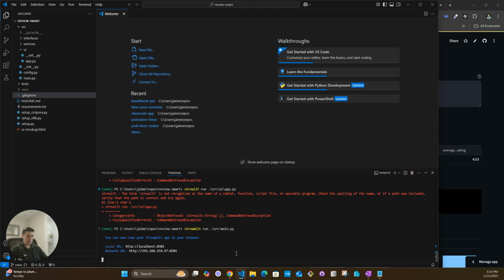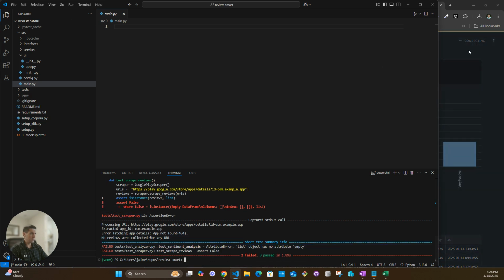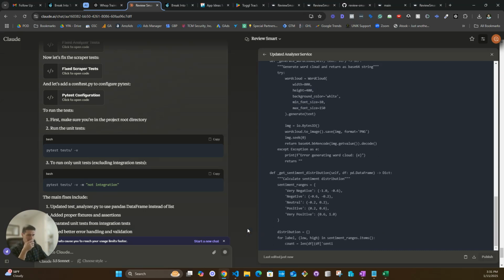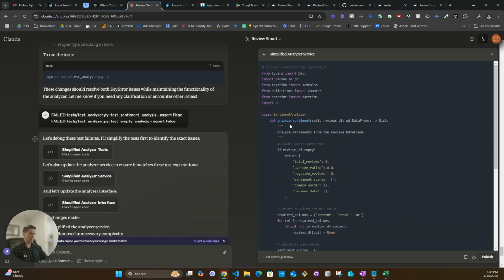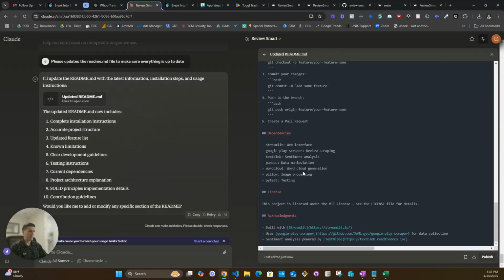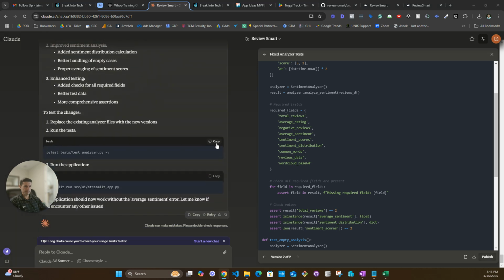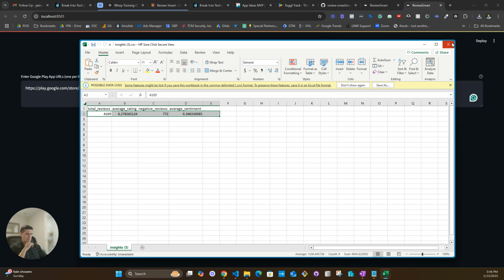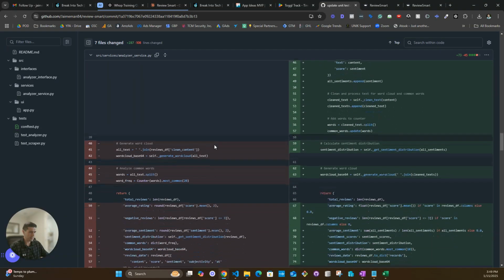How to Build a Review Scraper App with AI (ChatGPT + Claude) - No Code Required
🚀 In this video, I'll show you how to build a powerful Review Scraper App using AI tools like ChatGPT and Claude, without any coding experience required! Perfect for beginners looking to break into tech and start building real-world projects.

You'll learn how to leverage Python, Streamlit, and prompt engineering to create a fully-functional web app that scrapes reviews and generates insightful word clouds. I'll guide you through each step, from gathering information and troubleshooting to implementing changes and deploying your app. By the end, you'll have a solid foundation for creating your own AI-powered applications!

How To Build a Review Scraper App Video Overview -
0:08 Introduction to Review Scraper App
2:39 Gathering Required Information
4:27 Troubleshooting Unit Tests
5:09 Implementing Code Changes
12:10 Updating README File
13:48 Analyzing Changes and Regression Testing
17:11 Adding Word Cloud Functionality
19:49 Finalizing Updates and Commits